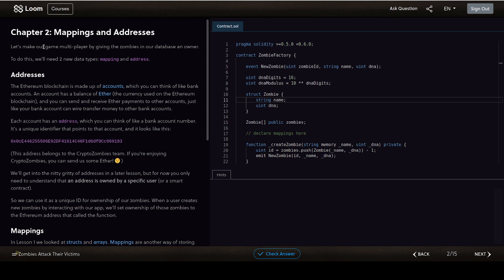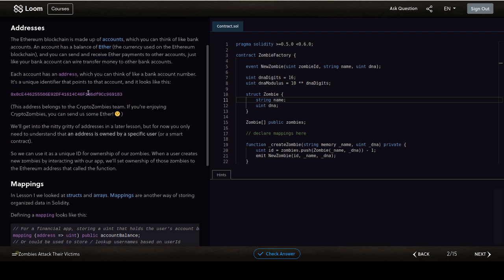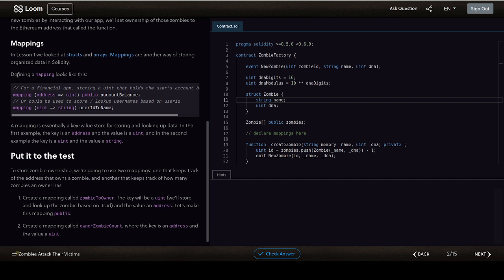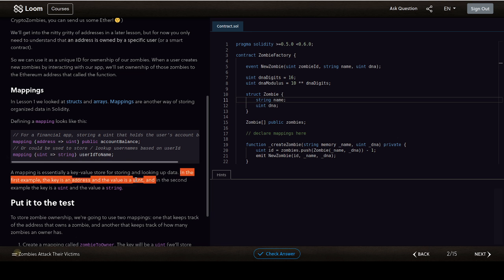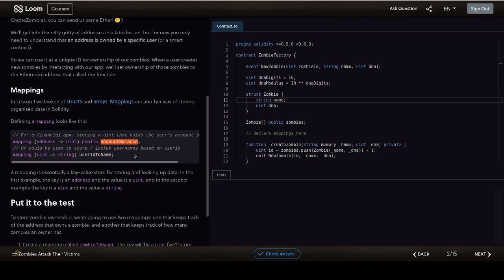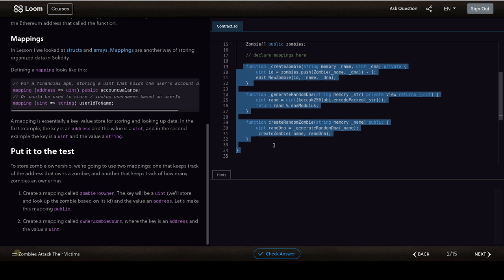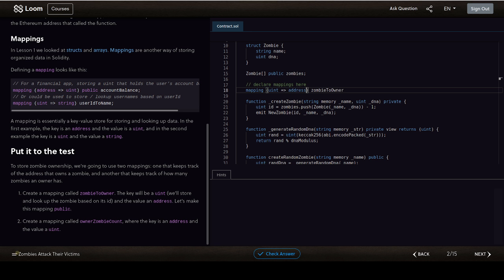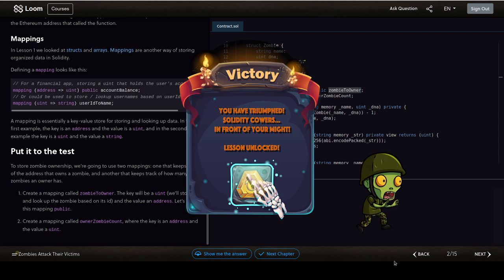CryptoZombies.io Walkthrough lesson 2 chapter 2 mappings and addresses